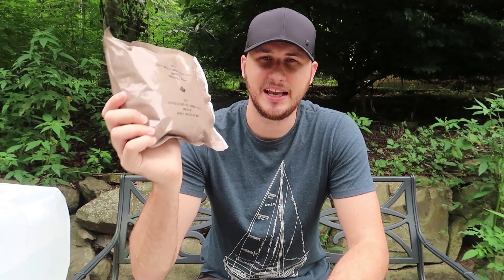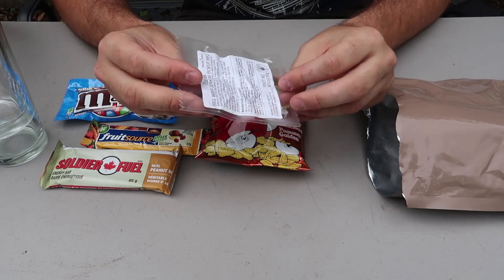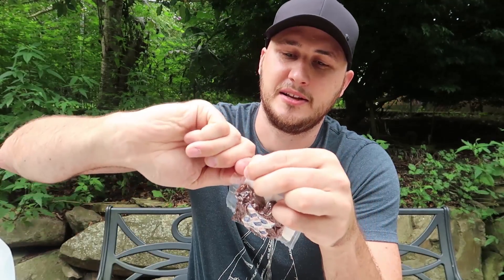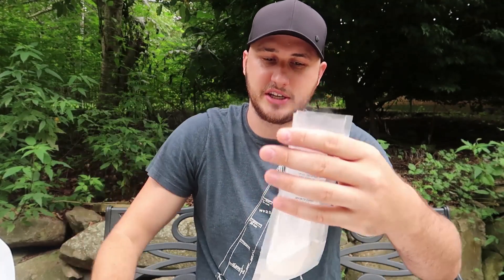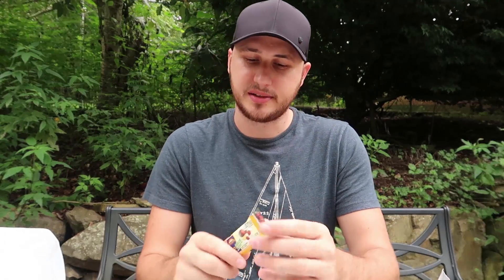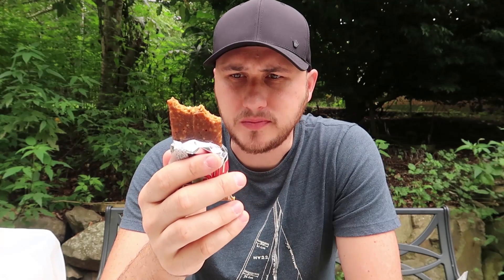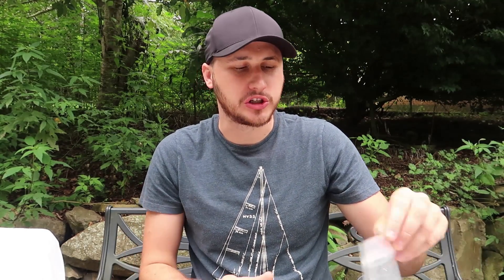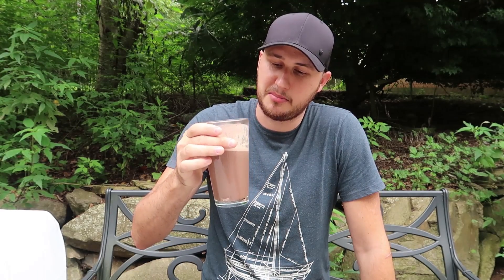Tasting Canadian Light Meal Pack (Meal Ready to Eat)